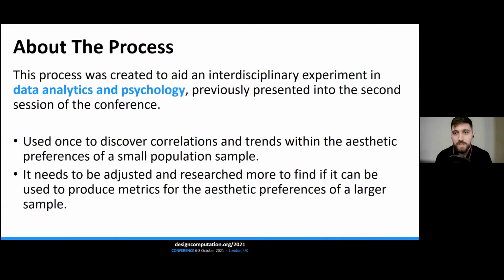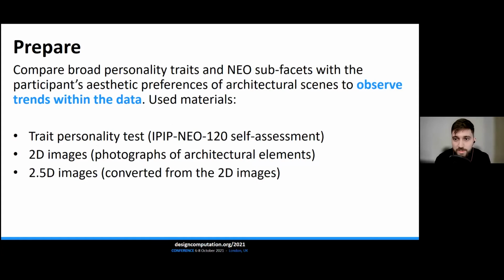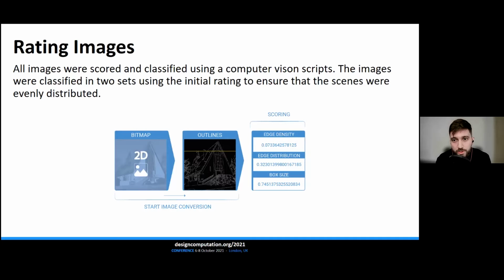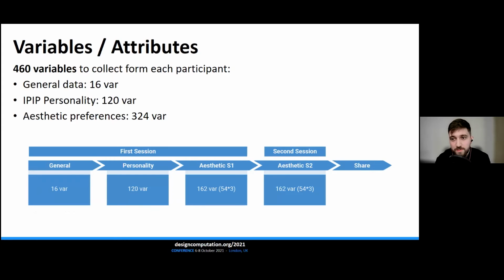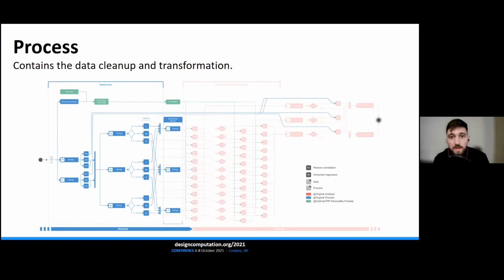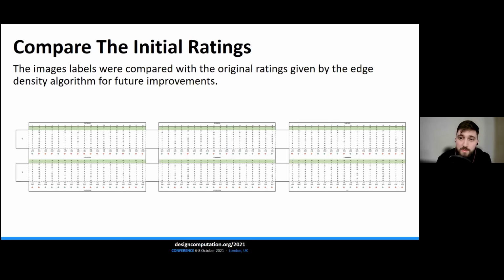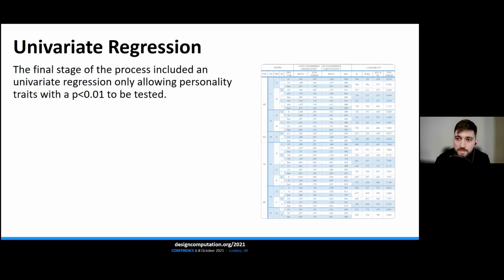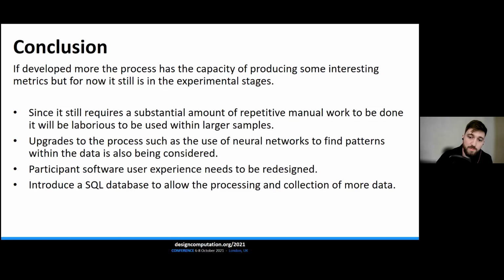DC I/O 2021 | S4 P3 | Paul Andrei Burghelea